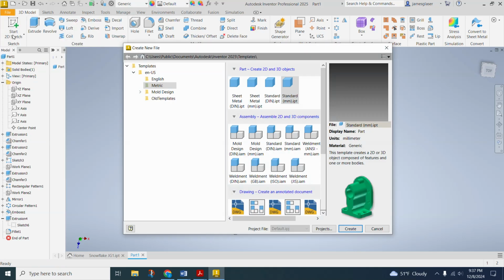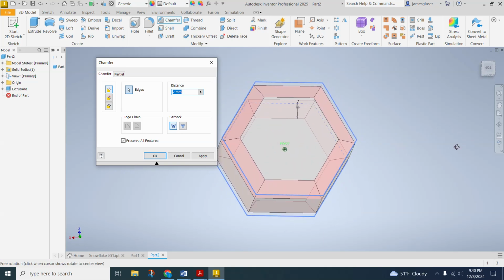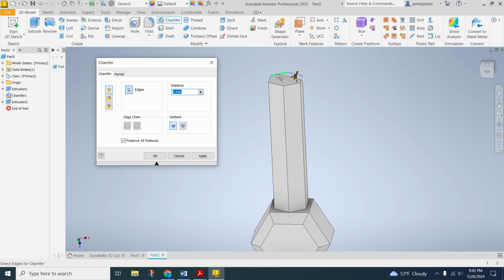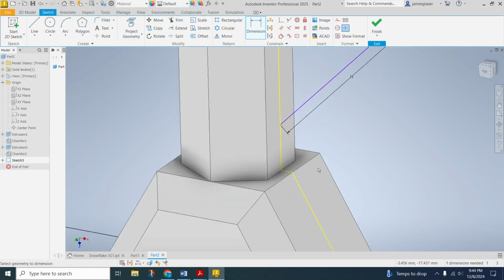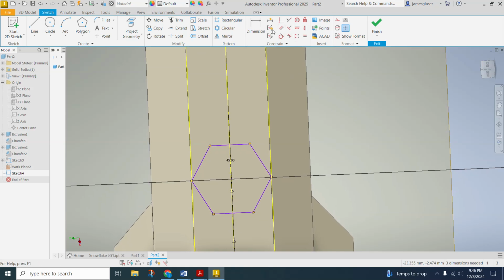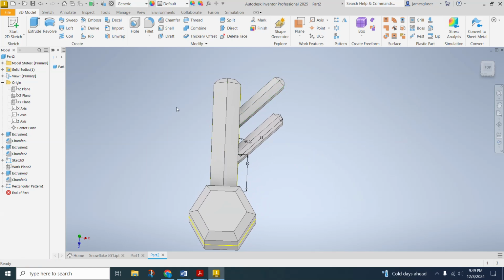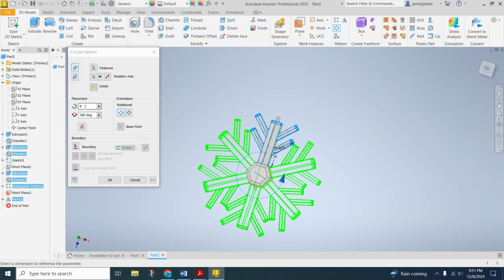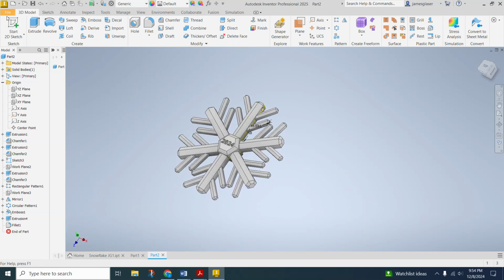Snowflake 2024 B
Use the circular pattern tool, rectangular pattern tool, mirror tool, make a few extra work planes, and be introduced to the polygon tool in this thrilling escapade with Inventor Professional.